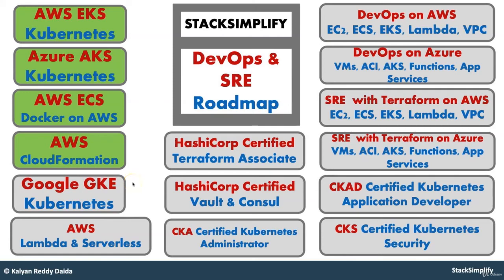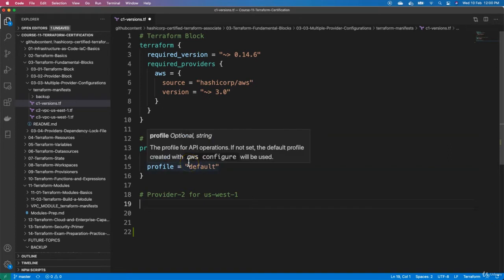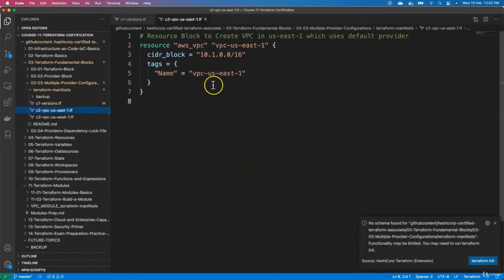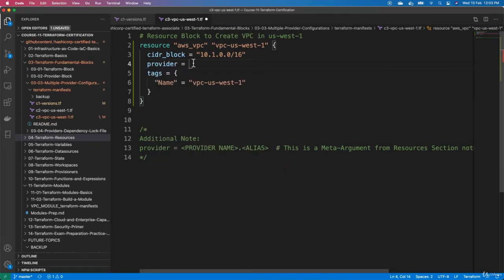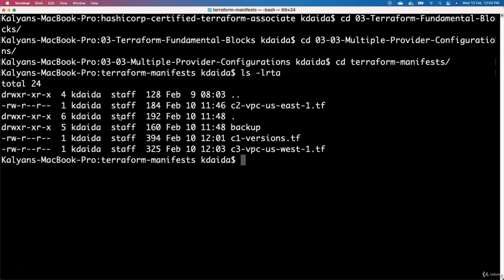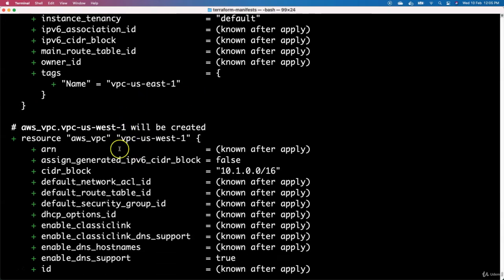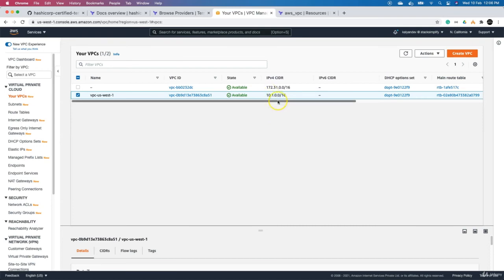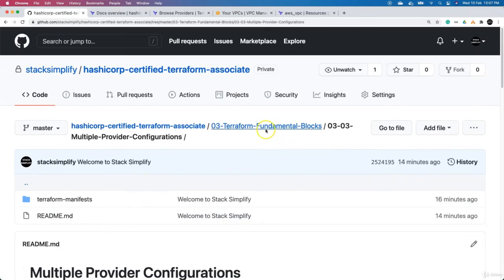10. Implement Terraform Multiple Providers & Clean Up